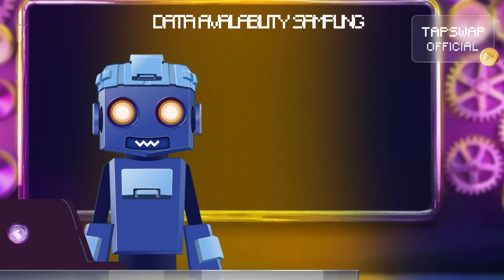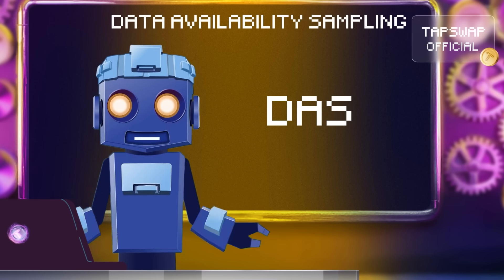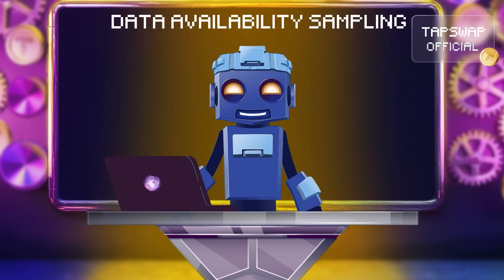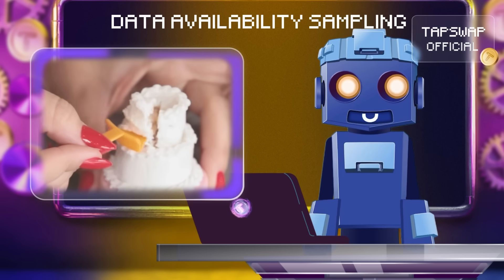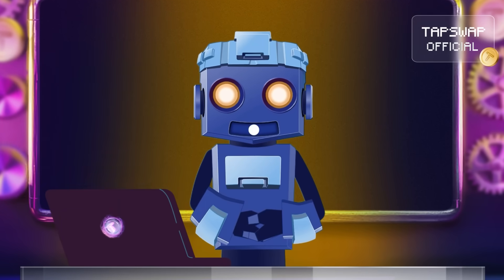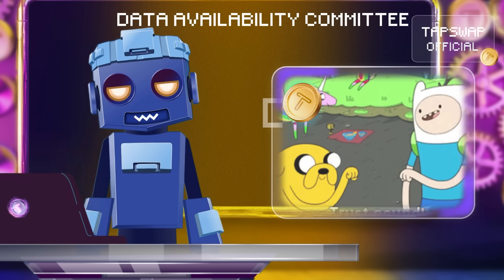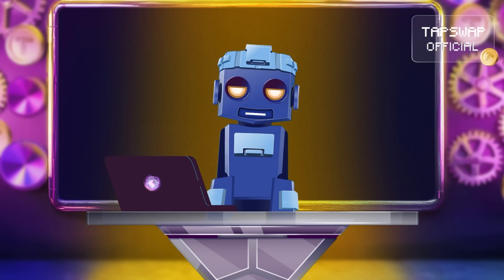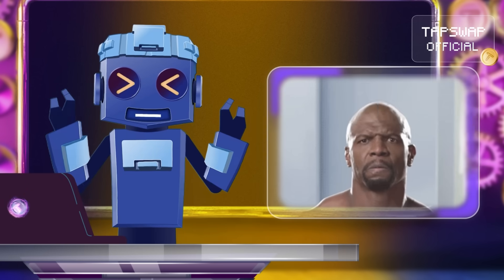Blockchain Data Availability 🔥 Part 4: Ensuring Integrity in Decentralized Systems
What keeps blockchains secure, scalable, and decentralized? It’s Data Availability—the key to ensuring trust in every transaction. Without it, the blockchain could crumble under the weight of unverified data, sneaky scams, and inefficiency. But how does this crucial tech work, and what makes it so vital?

In this video, we’ll uncover:
🌟 How Data Availability safeguards blockchains against fraud.
🌟 Why it’s critical for technologies like rollups and Ethereum scaling.
🌟 The cutting-edge solutions addressing scalability and data integrity.

Get ready to unravel the mysteries of blockchain security and take your crypto knowledge to the next level!

💡 Could missing data be the hidden flaw that crashes blockchains?
💡 How does blockchain ensure no shady transactions slip through while scaling up with rollups?
💡 What challenges threaten Data Availability, and how does blockchain tackle them?
💡 How do innovative methods like Sampling and Committees ensure seamless Data Availability?